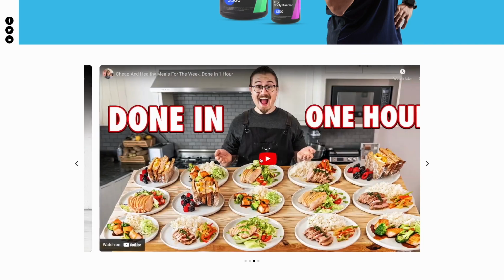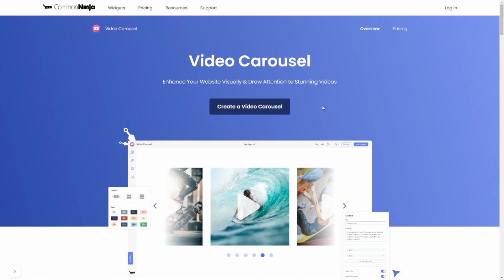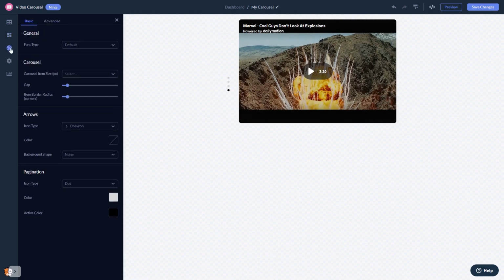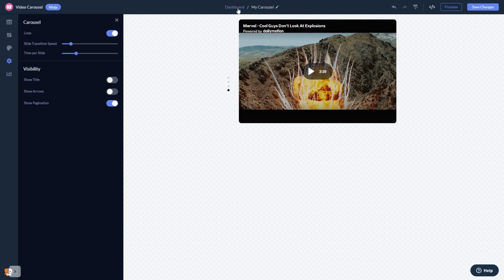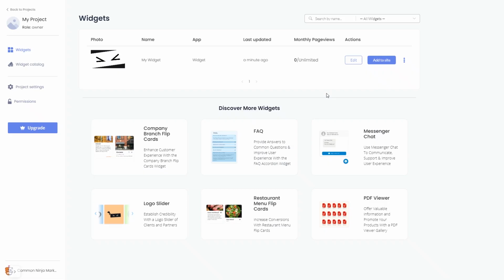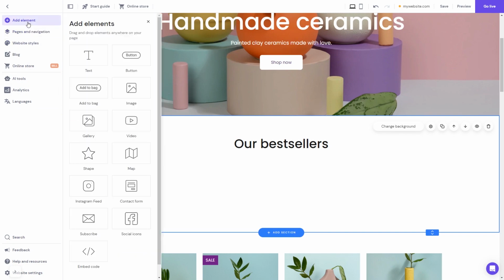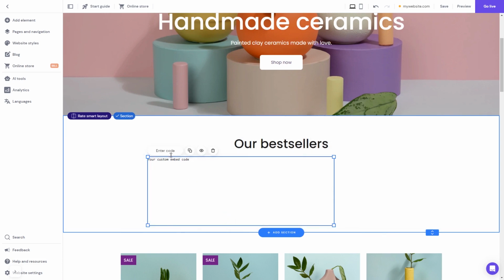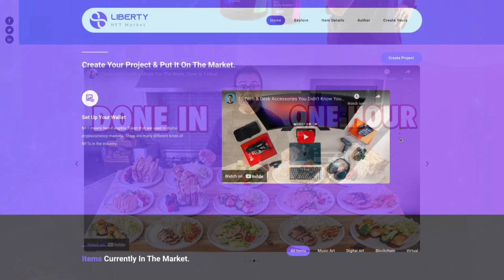How to add a Video Carousel to Hostinger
Video Timeline
00:00 About the Video Carousel widget
00:25 Creating Video Carousel widget
00:38 Editing the Video Carousel widget
01:19 Adding the Video Carousel widget to Hostinger

The Video Carousel widget for Hostinger has a wide variety of customizable features, including:
- Video size
- Arrows & Pagination